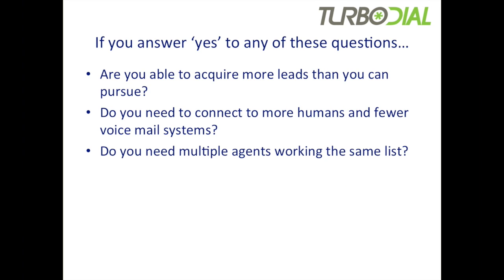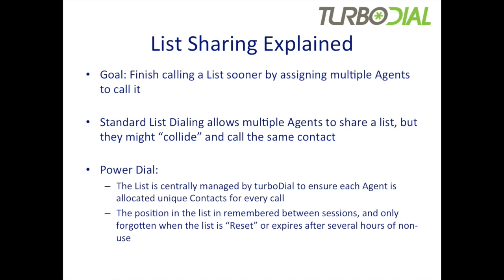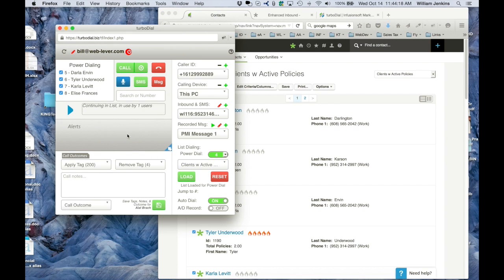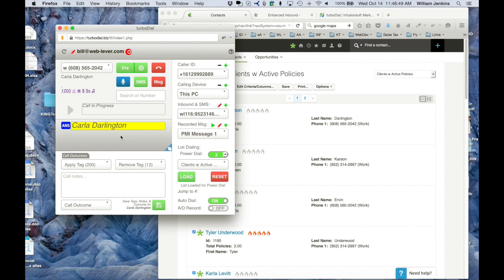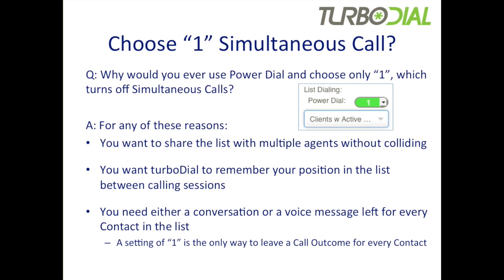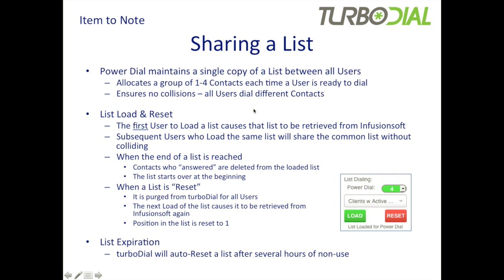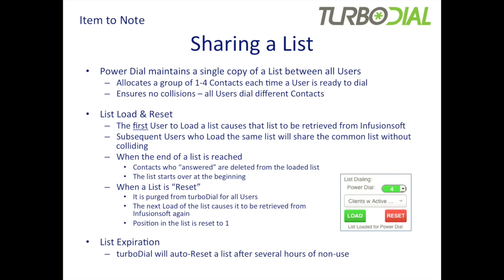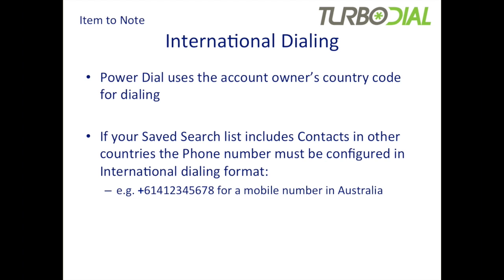Power Dial Demo in turboDial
This video is a Demonstration & How To Use overview of the Power Dial feature in turboDial.  It includes an explanation of simultaneous calls, list sharing, list requirements, a demonstration, call notes, list limits and International dialing.